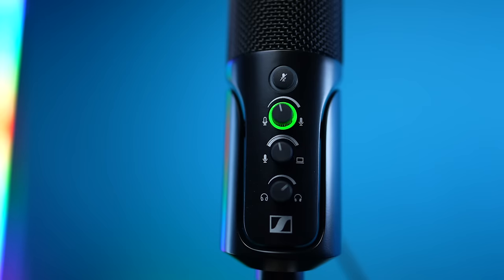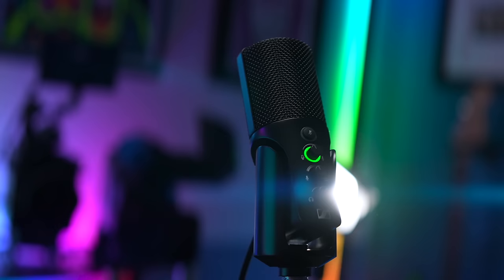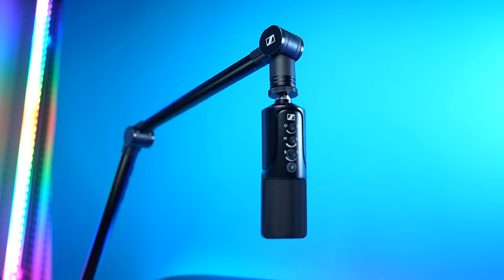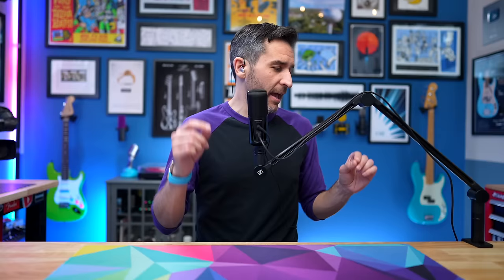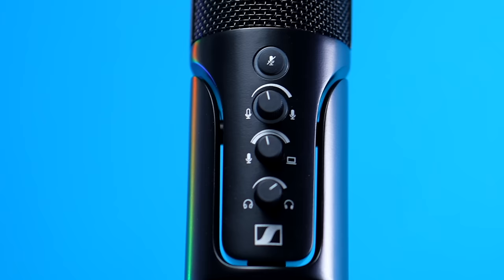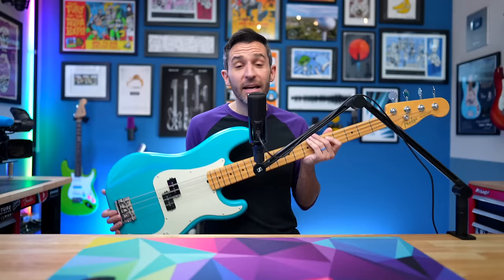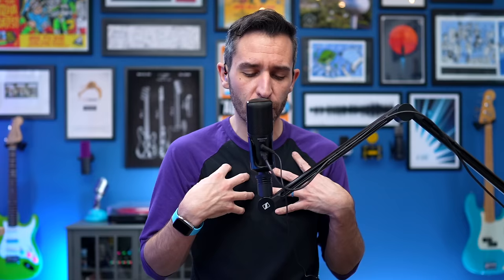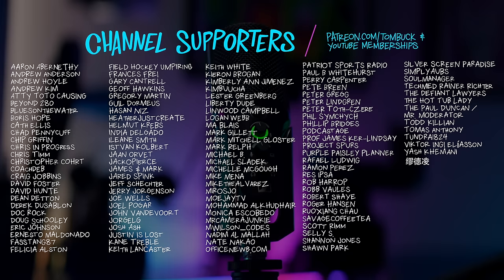Pro Sound for Everyone: The Sennheiser Profile USB Microphone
There’s no shortage of options when it comes to USB microphones, but finding a reliable, great sounding option at an affordable price isn't always easy. Fortunately, Sennheiser has come to the rescue with the Profile, a great sounding and absolutely awesome USB mic.

🎙 More about the Profile:

•Available for order:

I’m really impressed with the profile, and it was a ton of fun to work with Sennheiser as part of the sponsorship to donate more than 100 microphone kits to educational programs and individuals around the world!

⏱ Chapter Markers:
0:00 - A Quick Profile of the Profile
1:20 - Basic Features & Price
2:08 - The Sennheiser Boom Arm
3:12 - Mic Controls and Inputs/Outputs
6:16 - The Capsule & Sound Quality
6:45 - The Power of Simplicity
7:40 - Plosive Rejection
8:24 - Handling Noise (or lack thereof!)
9:58 - Recording Distance Comparisons
11:08 - Background Noise Rejection Test
12:39 - Adding Software & EQ
13:10 - My Personal Thoughts
13:59 - Donating Microphones: Great Sound for Everyone!

Episode 334: Pro Sound for Everyone: The Sennheiser Profile USB Microphone